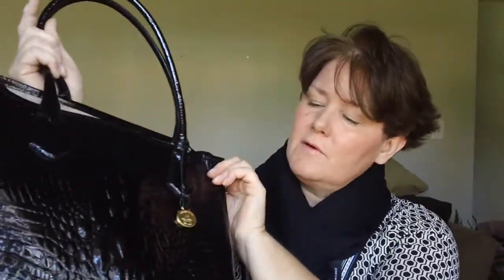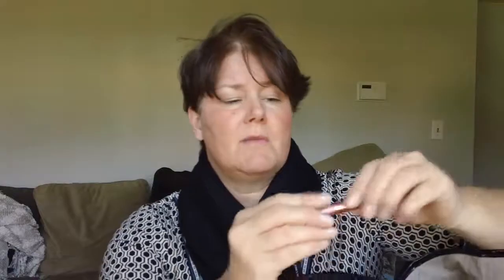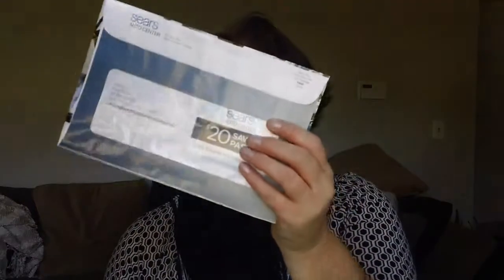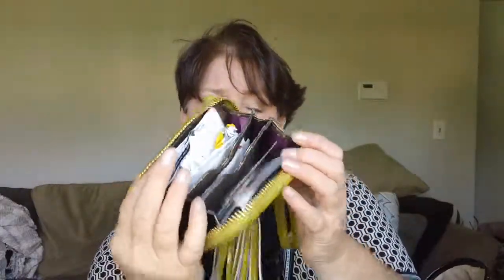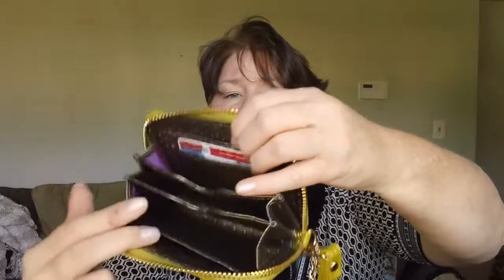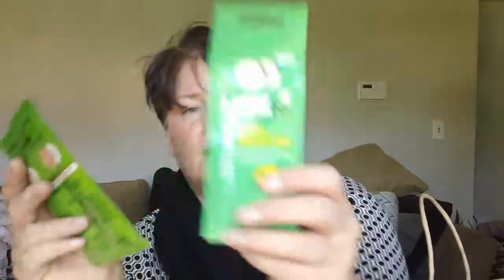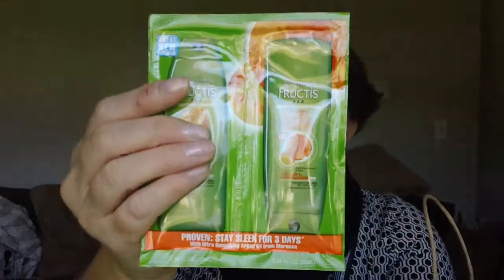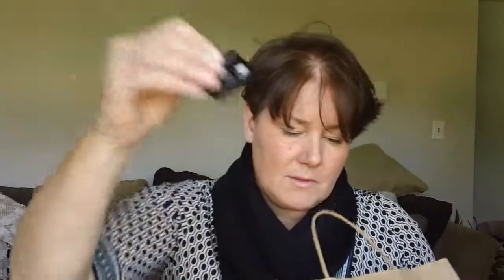What was and will be in my Bag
Elf tinted moisturizing foundation in nude, elf twinkle pink blush, elf eye brow, elf pink lemonade lip gloss, elf pink grapefruit lip liner, elf golden bronzer, elf color corrector powder, elf cream eye shadows in the cream color and the brown color and a plethora of mascaras.